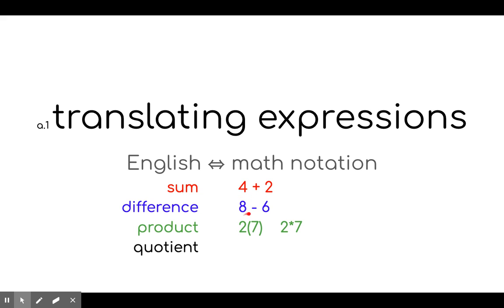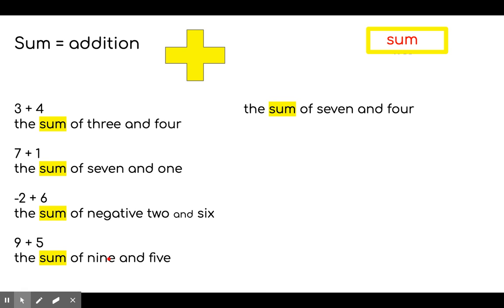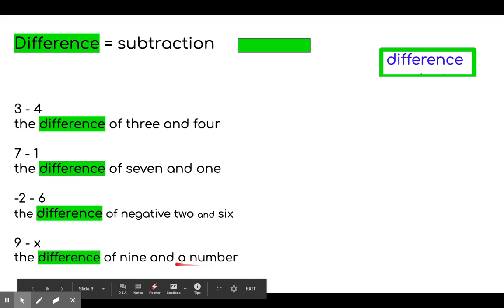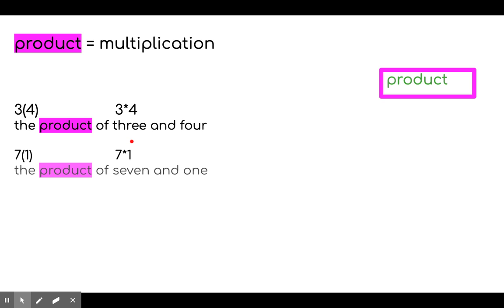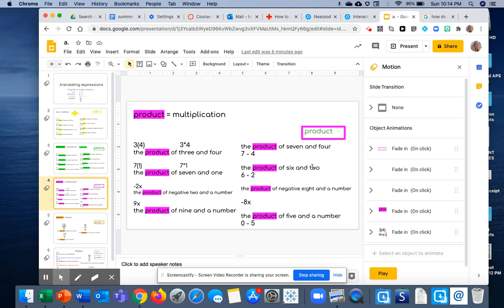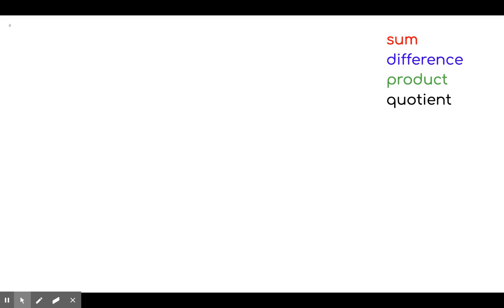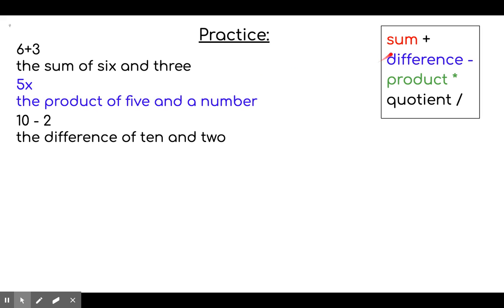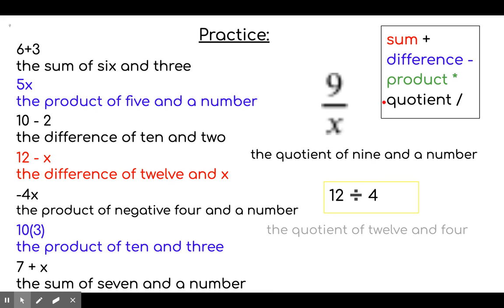sum difference product quotient